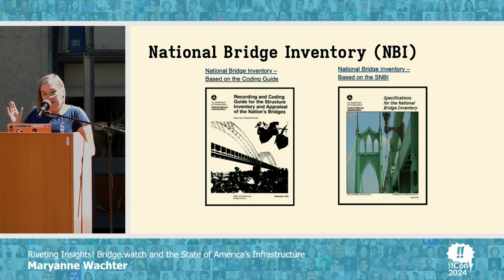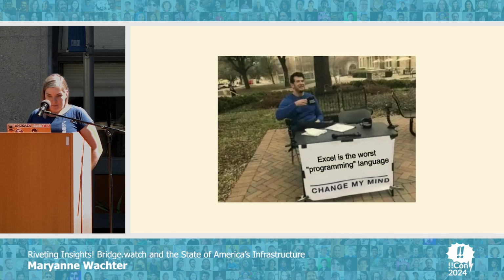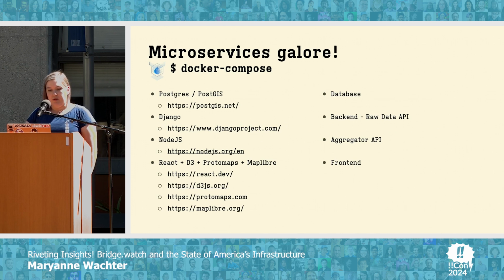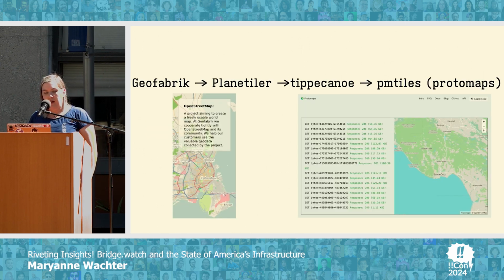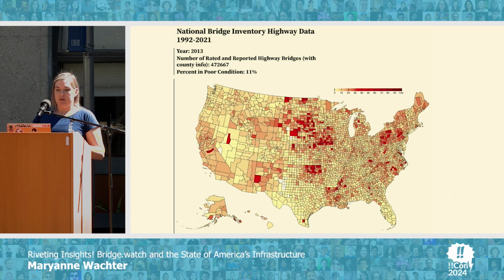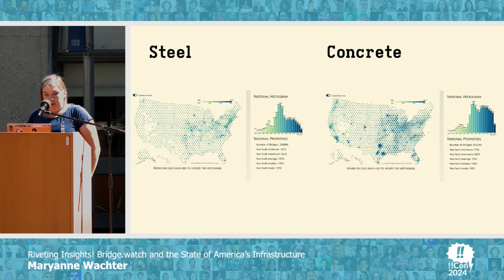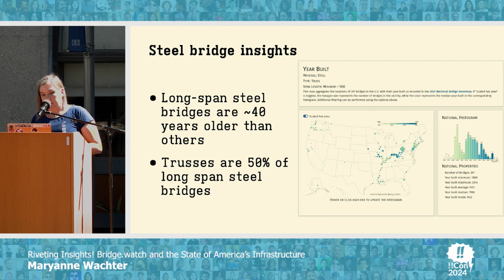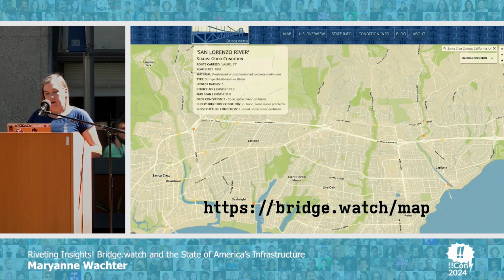Riveting insights! Bridge.Watch and America’s infrastructure - Maryanne Wachter at !!Con 2024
Riveting Insights! Bridge.watch and the State of America’s Infrastructure

There are over 600,000 bridges in the U.S. with millions of daily crossings. While the (fortunately rare) bridge collapse will make national news, what other publicly available information is there that we can dig into the state of U.S. infrastructure? This talk will go over the development of an open source application, Bridge.Watch, for processing, cleaning, and visualizing bridge infrastructure data from the FHWA and what insights can be gained through simple queries and generating different visuals on the fly.

Maryanne Wachter is a software developer and professional engineer. As a structural engineer, she’s worked on landmark transit projects, long-span bridges, and various educational/cultural centers in the U.S. and Europe. She currently works as a senior software engineer at Ready.net specializing in geospatial data visualization.